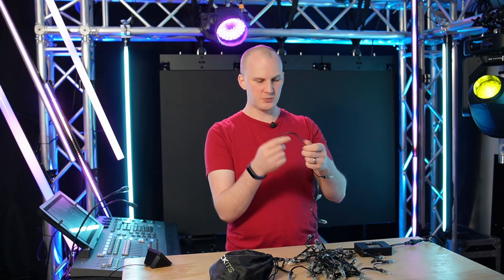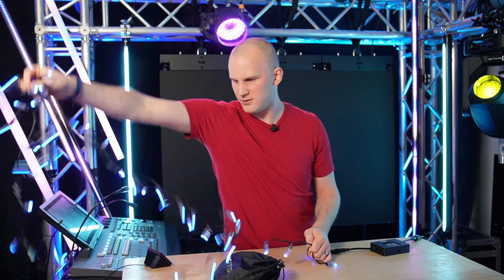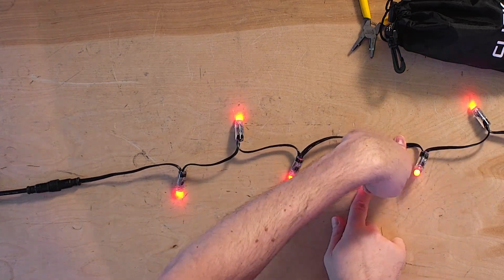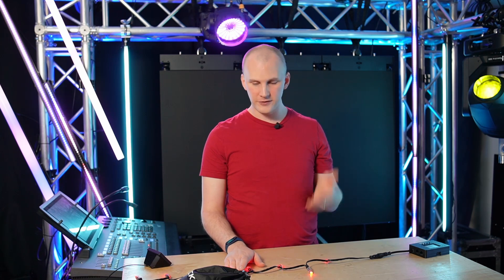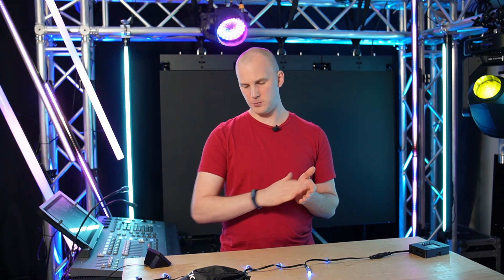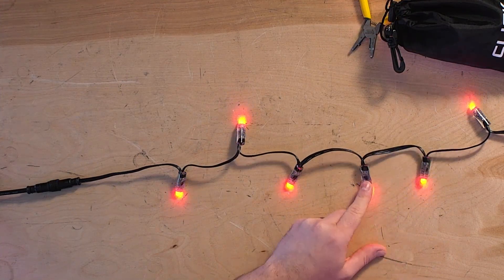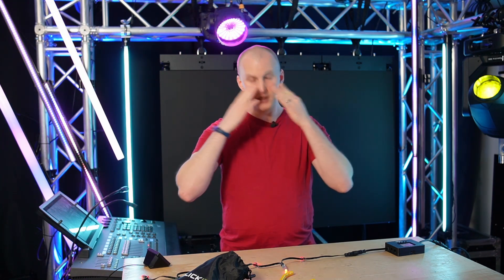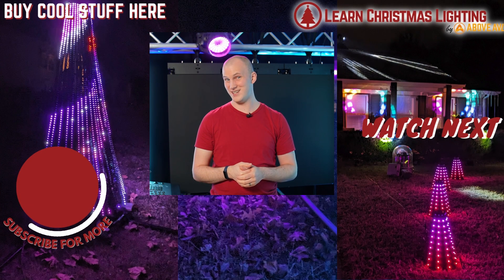How to Troubleshoot Bad Pixels in Your Holiday Light Show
Bad pixels happen to everyone! Don't let them ruin your holiday light show - David teaches what steps to take to diagnose, troubleshoot, test and replace those troublesome pixels.

Video Specs:
Video Shot on Sony ZV-E10
Microphones Spec:

-David

00:00 Introduction
00:31 Defining what makes a bad pixel
02:07 Basics of finding and diagnosing a bad pixel.
03:16 Troubleshooting
05:04 Testing tools
06:25 How do you replace a bad pixel?
08:16 Clickits
09:27 Closing Monetization ID TGG0OCXYH5ACR9QY